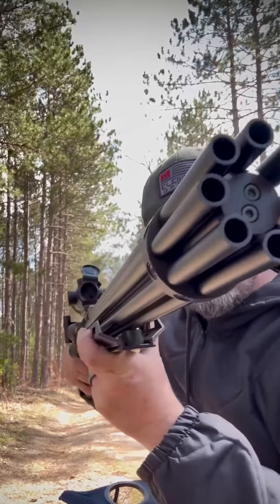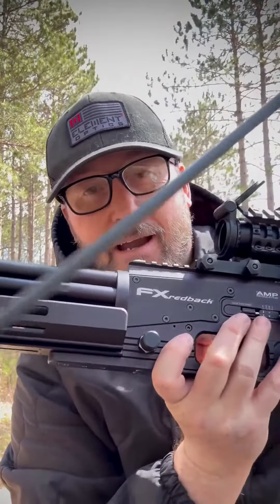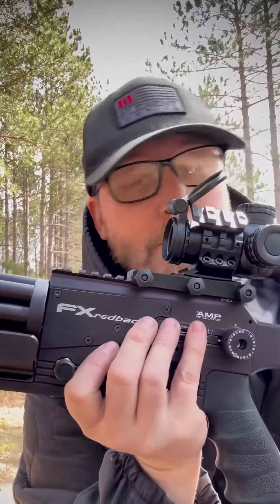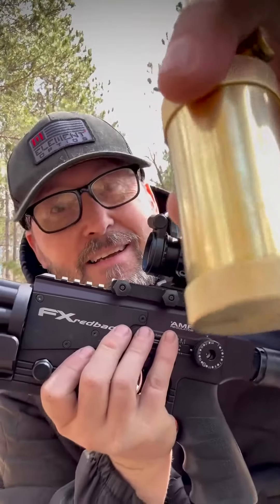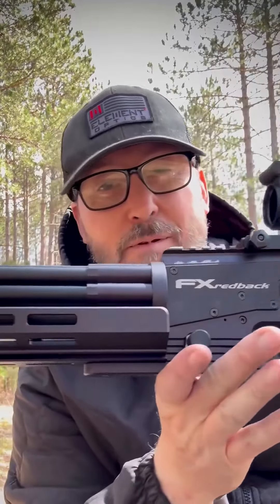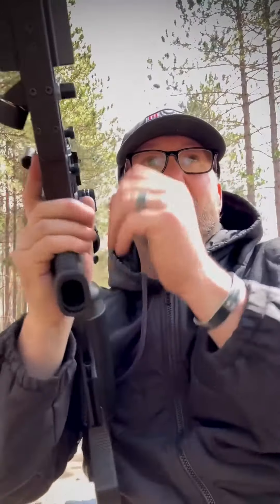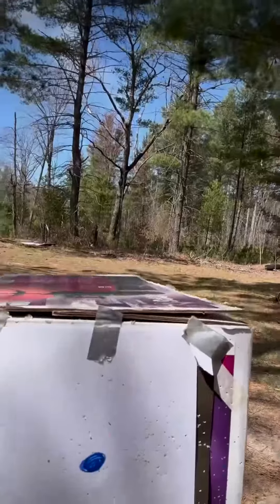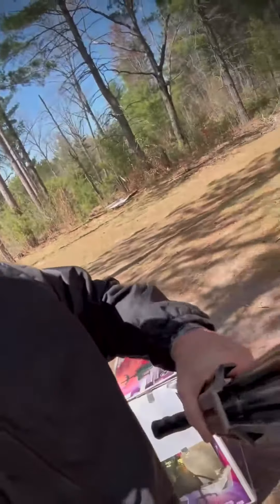UpNorth AirGunner and Serpent Arms Collaboration | Serpent Arms Air Guns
© Serpent Arms Air Guns & Bullseye Industries, Inc.